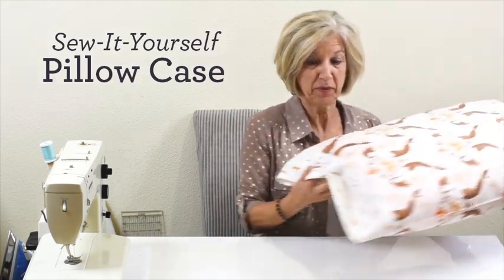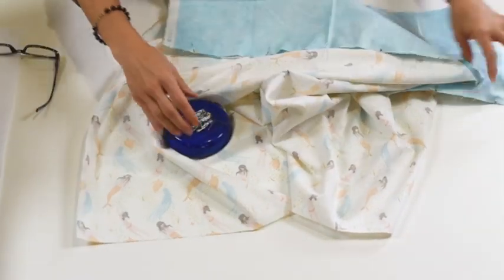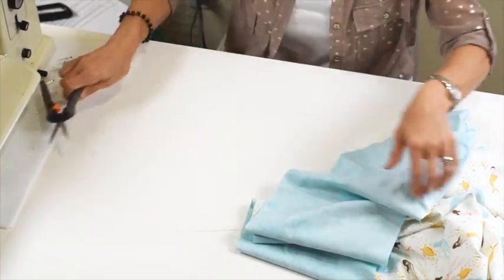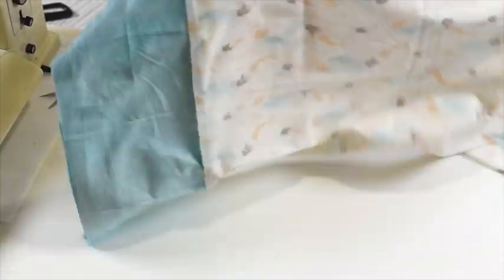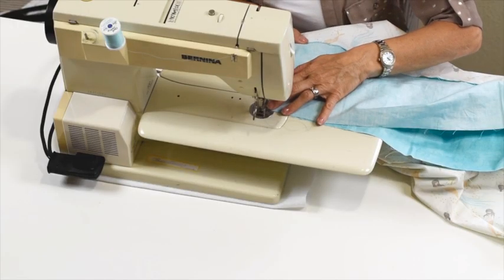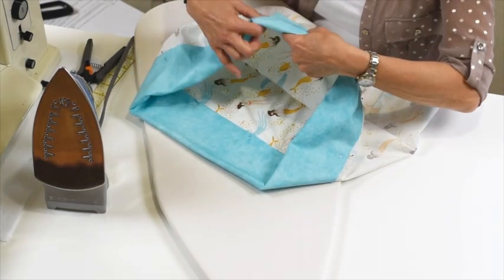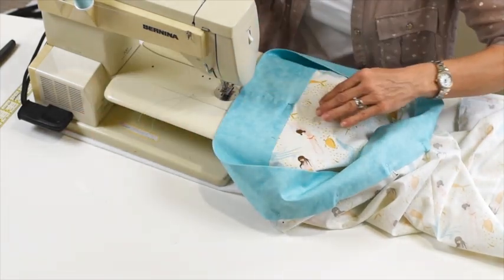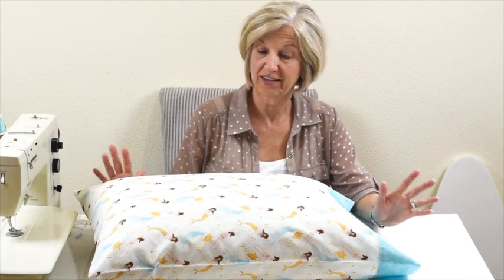DIY Pillow Case | Sew-It-Yourself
Happy Sewing!

Supplies:

¾ yd. of fabric for pillowcase (45” wide)
¼ yd. of fabric for header (45” wide)
Sewing machine, ruler, and scissors
Matching thread
Directions:

Cut fabric for pillowcase 27” x width of fabric (A).
Cut fabric for header 9” x width of fabric (B).
Pin right sides of A and B together along the width of the fabric. Trim selvages off both pieces being sure that A & B are of equal widths.
Stitch ½” seam. Press seam towards B.
Fold in half with right sides together. Pin along the side edge of header and pillowcase being sure to match seams. Pin along bottom edge.
Stitch ½” seam down the side and bottom. Press seams open. *Optional to finish with zig zag stitch or use serger.
On wrong side press raw edge of B down ½” all along the entire upper edge. Now fold B so that this pressed edge lines up with the seam (where A and B were stitched together); press in place all the way around. Header will now be 4” wide.
Turn pillowcase right side out with half of the header folded to the inside. Pin along the seam line and stich ¼” inch above the seam. Press.